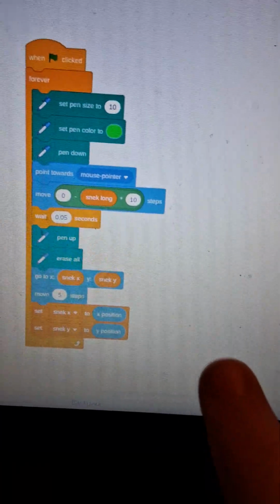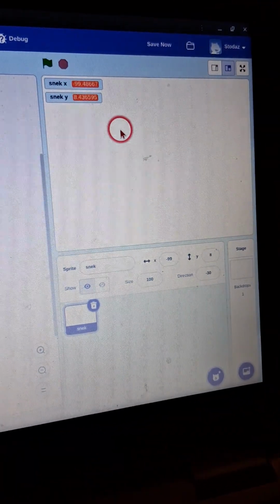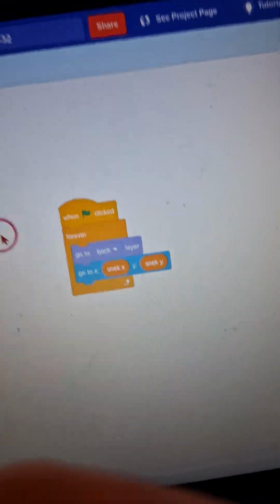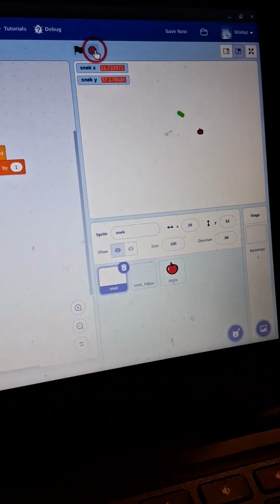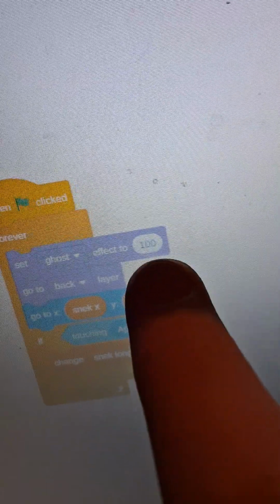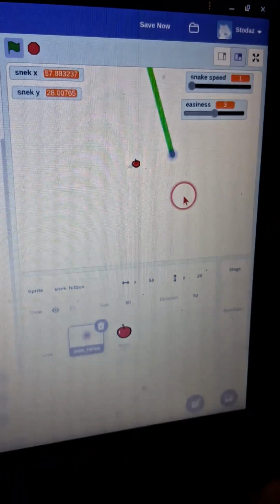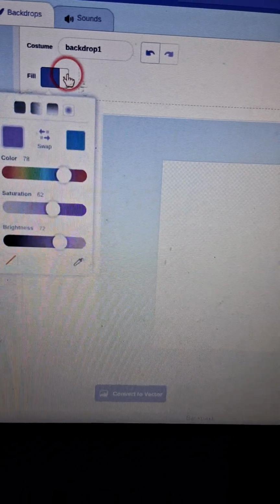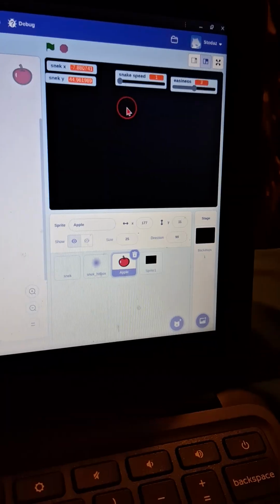Made snake in scratch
yeah idfk